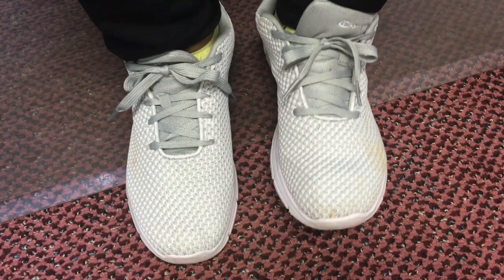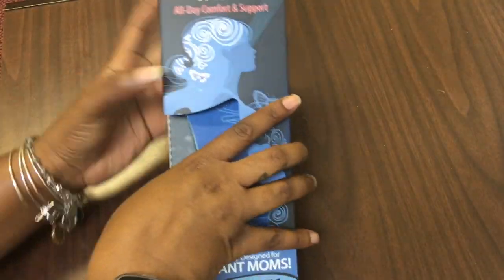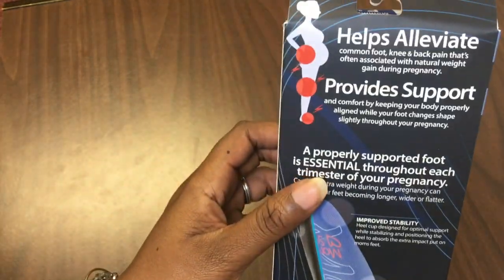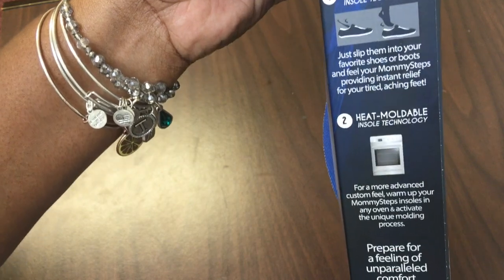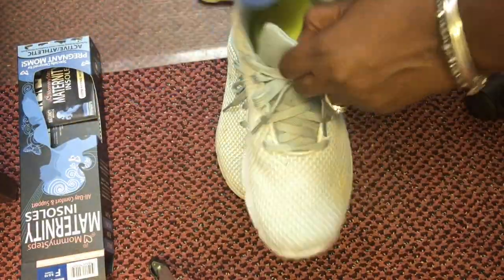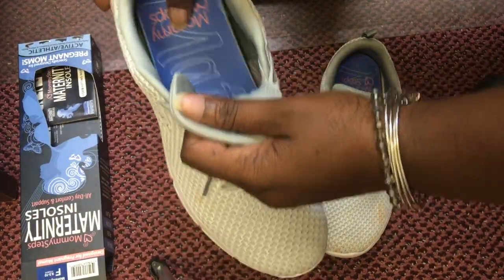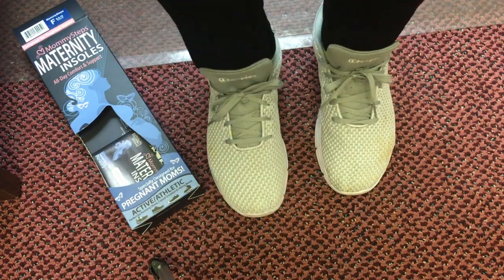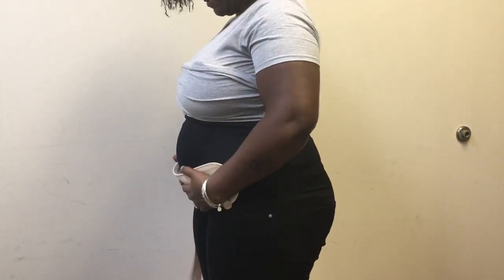Maternity Insoles for Back Pain (Mommy Steps Review)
I needed to find a solution to avoid back and hip pain that came from my daily walks so I decided to give Mommy Steps a try!

Maternity Belt